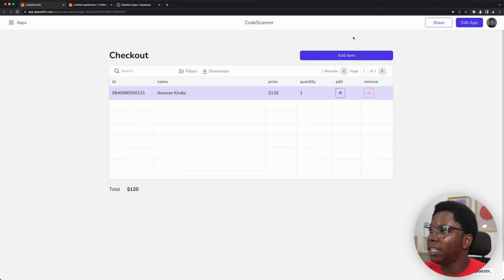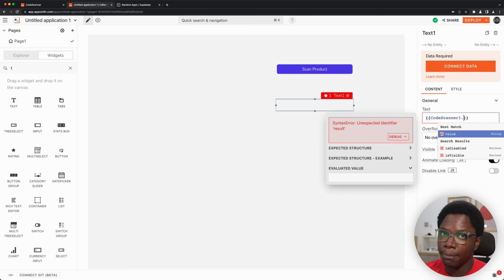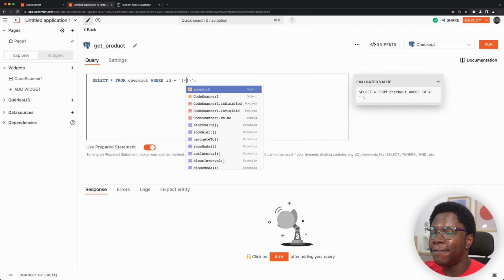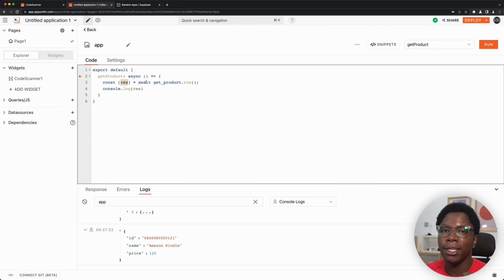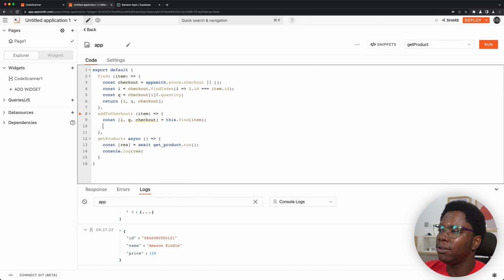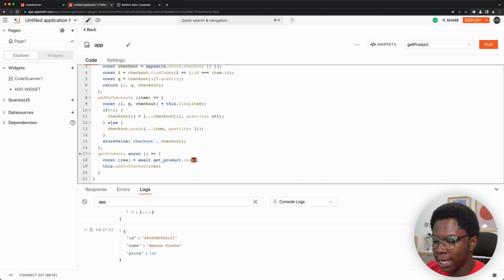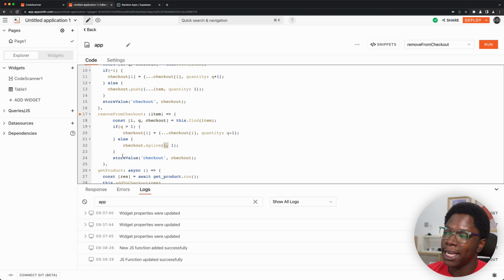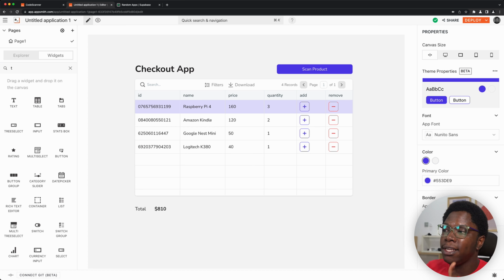How To Build A Self-Checkout Payment System With The CodeScanner Widget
The CodeScanner is one widget that packs a lot of punch. In this video, we'll take a close look at the CodeScanner widget and build a Self-checkout App using the CodeScanner widget

Learn more about the CodeScanner widget from the docs

Timestamps

0:00 Intro
2:08 Code-scanner quick look
4:18 Build a self-checkout system
23:42 What's next

starring: Confidence Okoghenun;